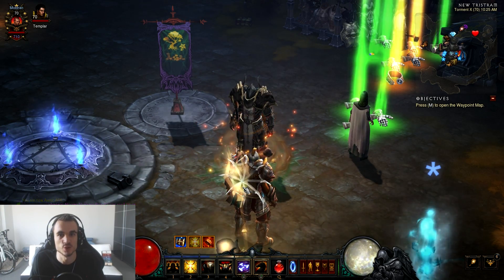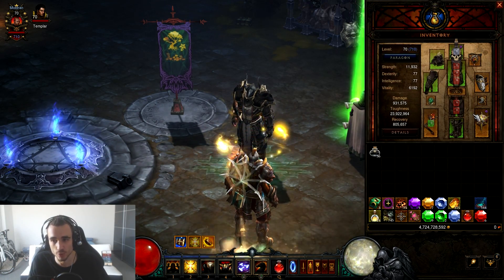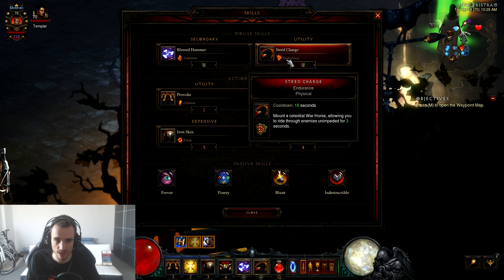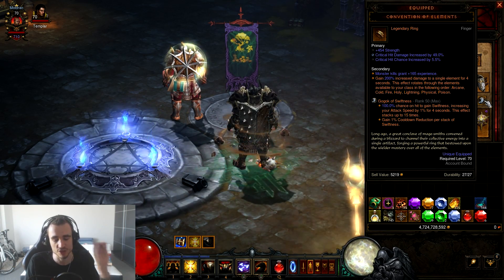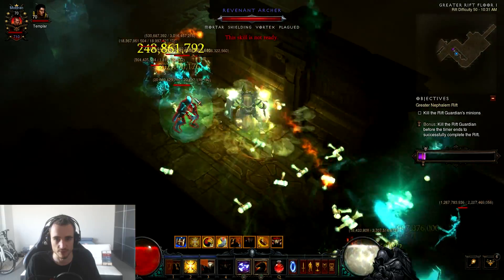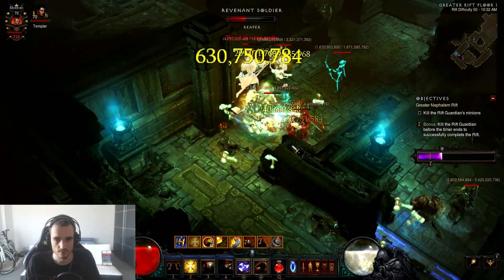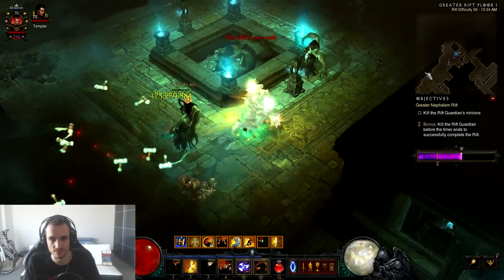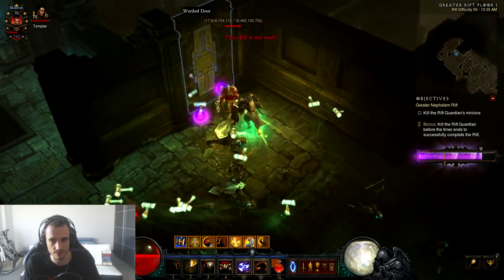Diablo 3 - 2.3 Crusader Hammerdin Build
If you are looking to play crusader next season, I got good news - the hammerdin playstyle is very viable and fun! Able to do Greater Rift 65+ with top gear, very-fast paced playstyle and entertaining to play.